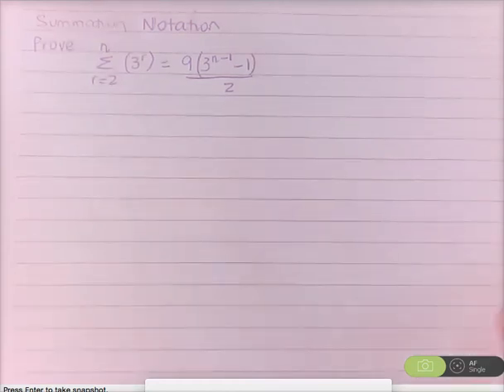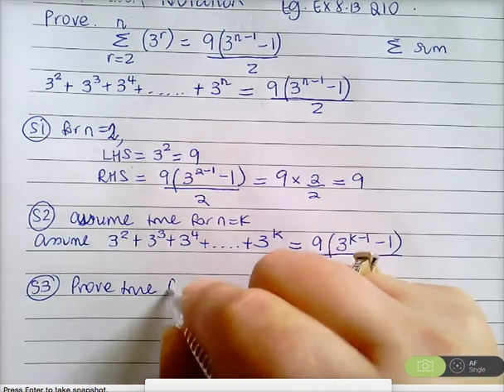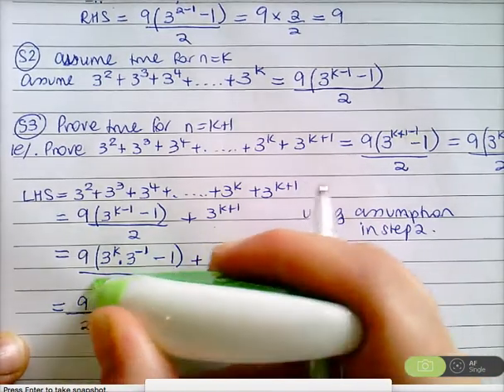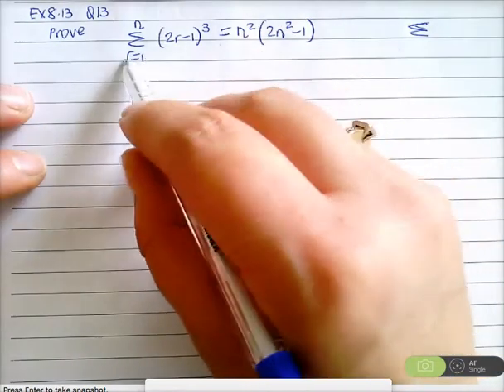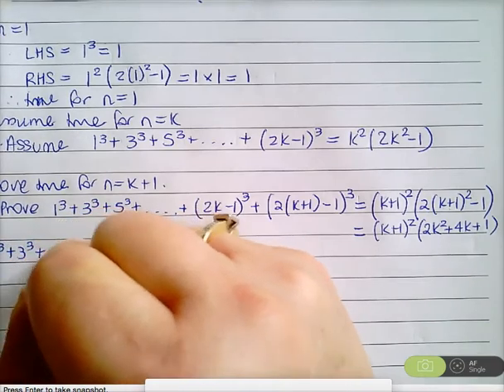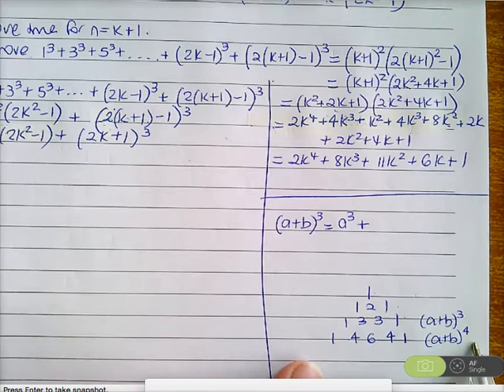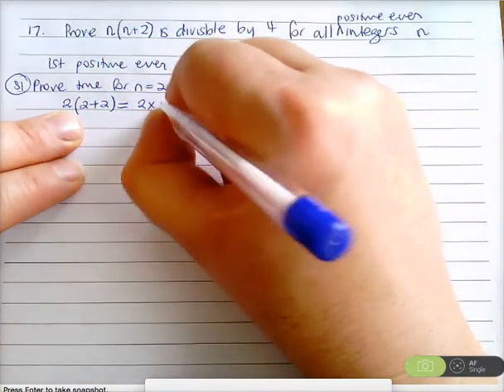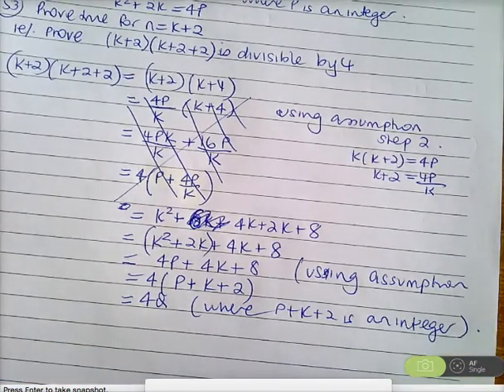Mathematical Induction Further Series and Divisibility